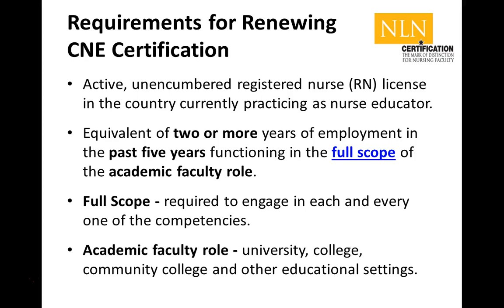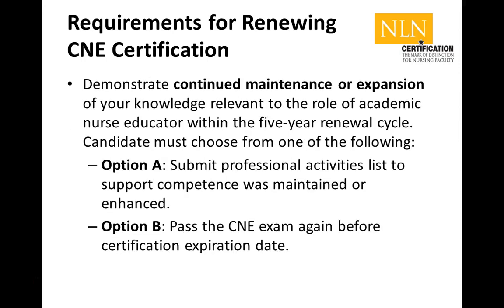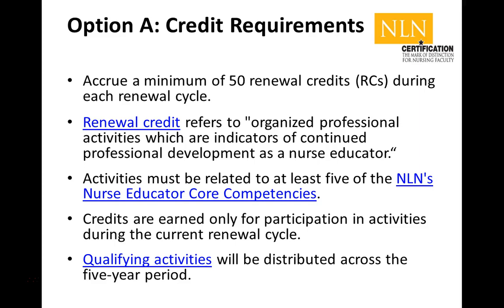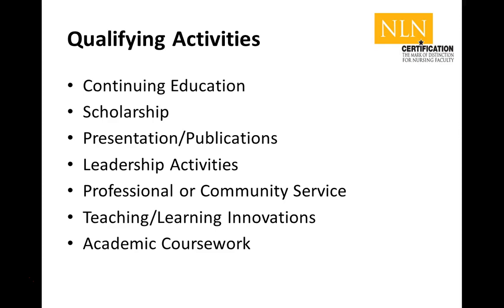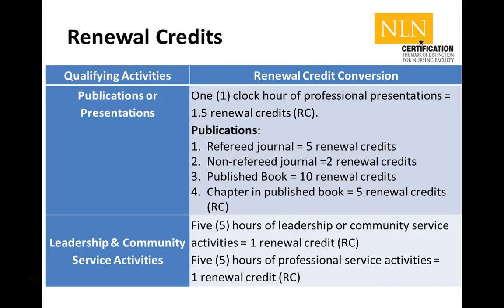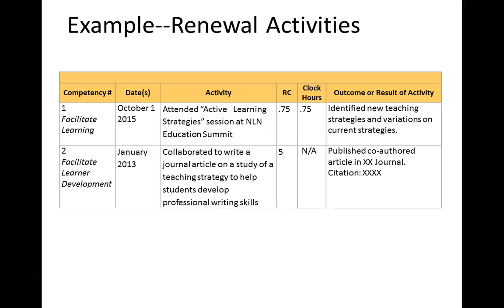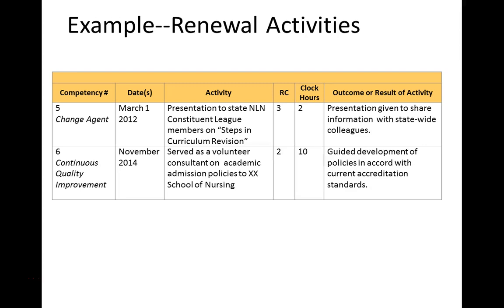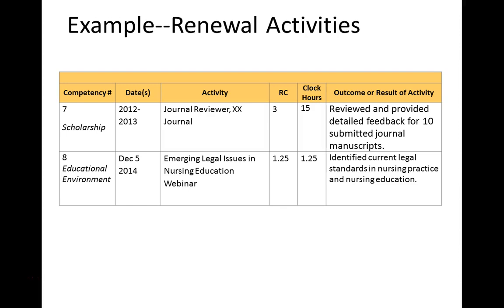NLN CNE Renewal Information Session